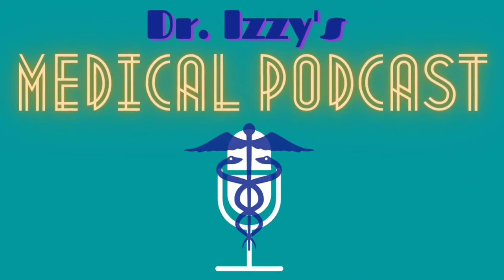Basal Cell Carcinoma. Medical Education Podcast